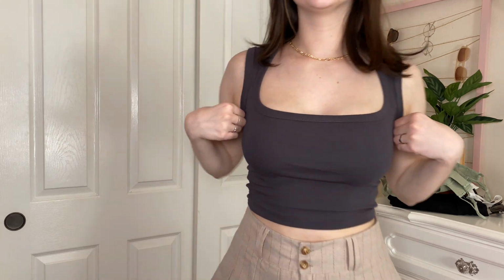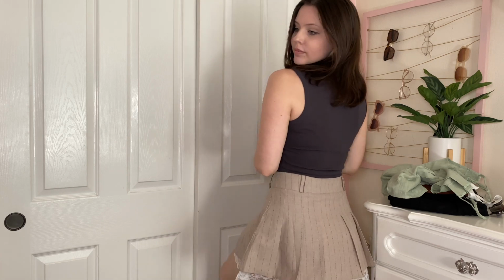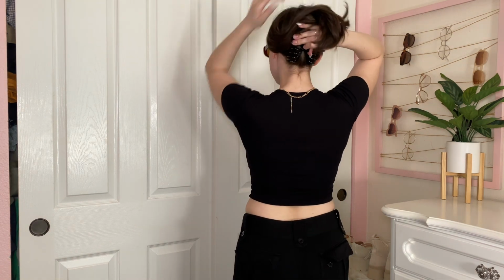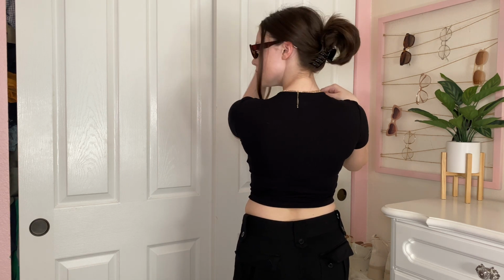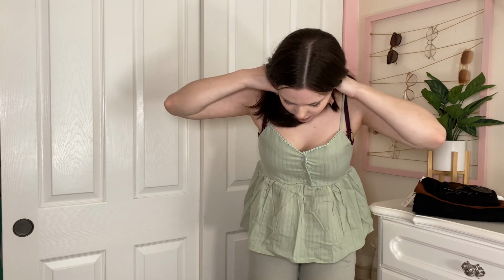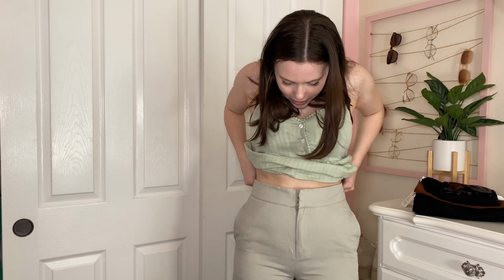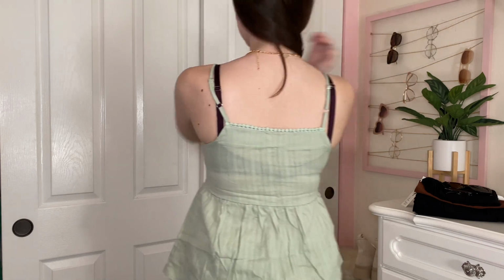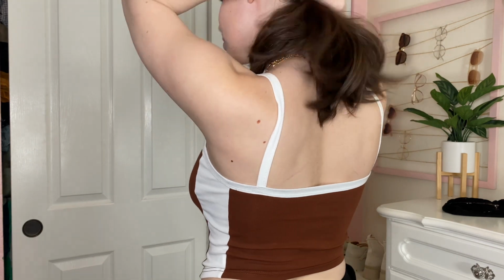2023 Yesstyle Haul | Minimal Wardrobe Essentials!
Yesstyle Haul | Minimal Wardrobe Essentials!

Hey there friends! Today I'm doing a yesstyle clothing haul! All the links are below w/ sizing information and please enjoy my minimal yesstyle try on haul! *Thank you to yesstyle for sending these items over, all opinions are my own.

Code for $ off (I do make a small commision if you use this but if you want some money off feel free to apply my code!) : KEIRA05
*sizes run small so size up if in between

other links from the video:
wall prints
faux plant

I hope you guys enjoyed this yesstyle try on haul! Let me know what other clothing brands you want to see reviewed in the comments. Love you all! 🥰